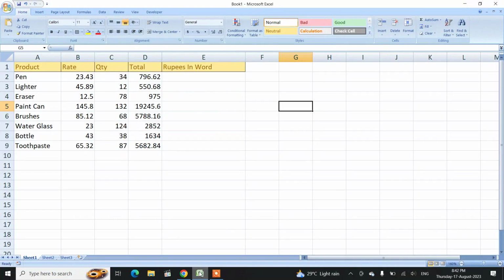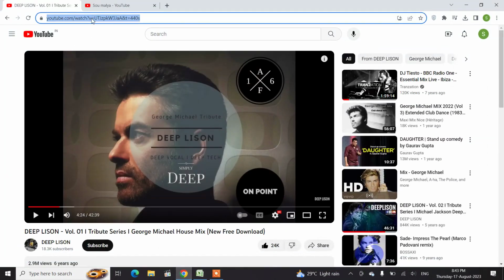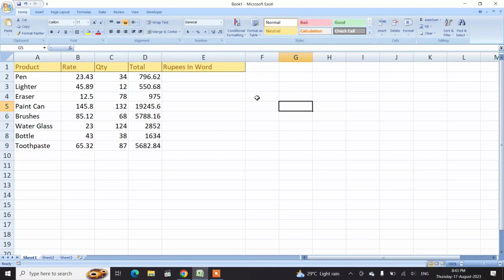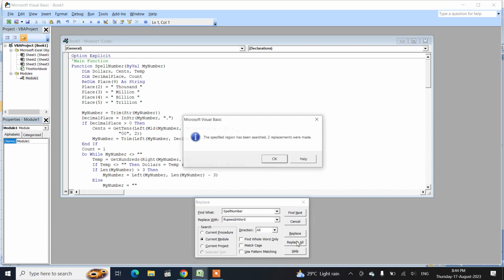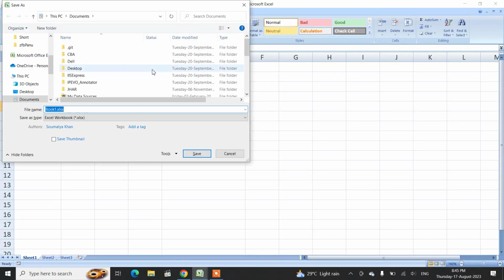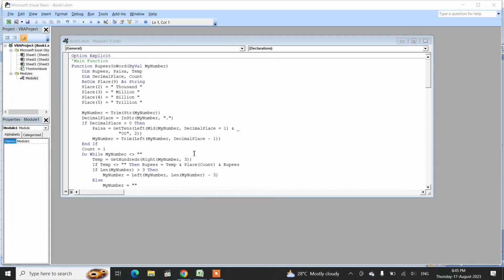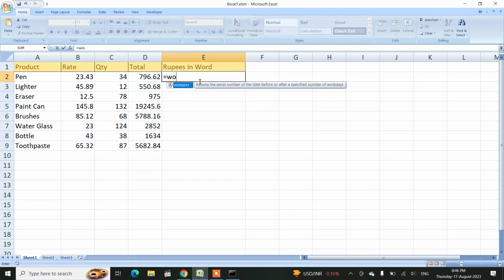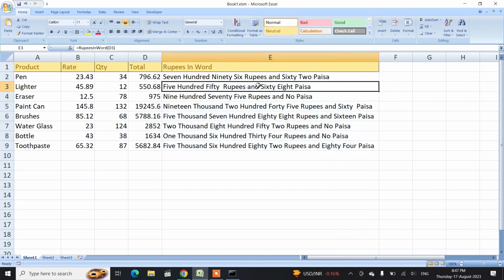Using VB script in Excel to Convert Rupees in Number to Word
Here i am showing how to convert numeric numbers of rupees to textual number in word in excel using VB script collected from the internet